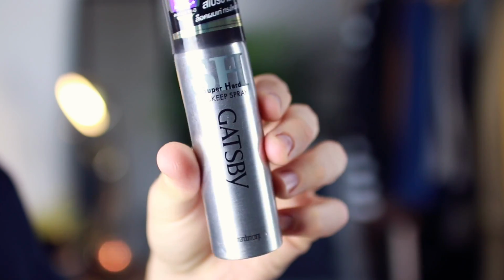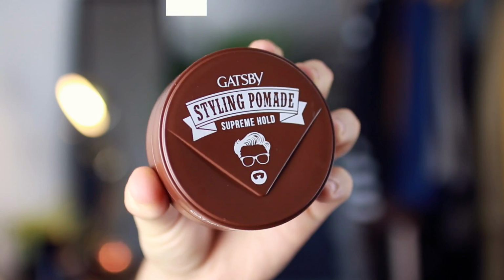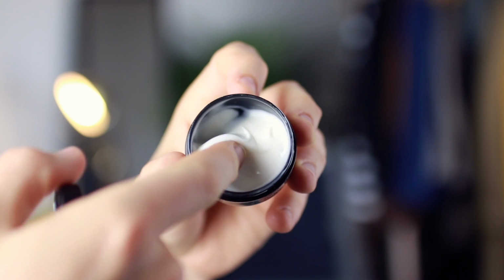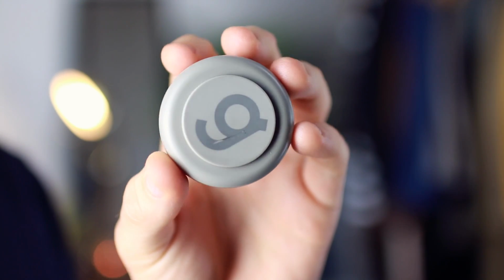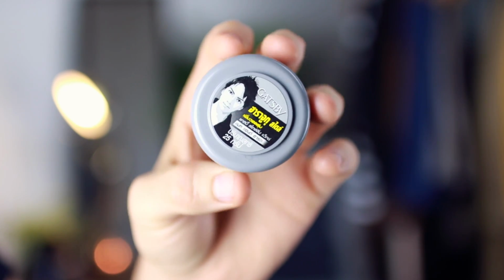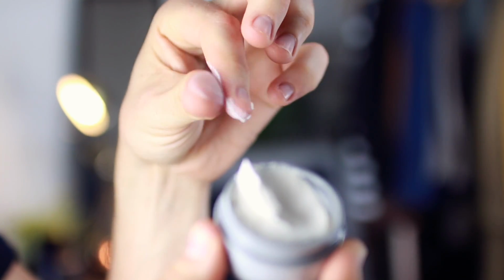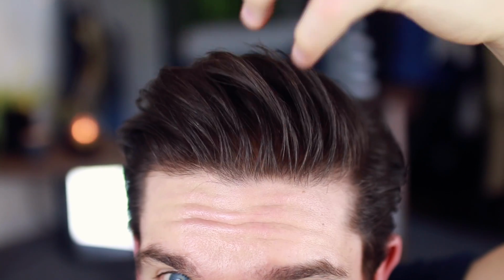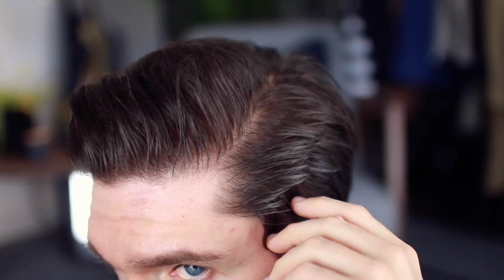Gatsby Hair Product Haul | First Impressions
10 Gatsby hair products and my first impressions of them. See how I get on using 2 of them in a very quick hair tutorial. Which of the Gatsby hair products would you like to see in a review?
Gatsby Moving Rubber; Gatsby Pompadour; Gatsby Red; Gatsby Styling Pomade; Gatsby Clay; Gatsby Wax; Gatsby Hair Spray; Gatsby Air Rise?
GATSBY HAIR PRODUCTS:

On Amazon (Global)
On Amazon (UK)
IN MY HAIR:
Label.Men Thickening Tonic
Come and follow me on...
iTunes: Search “Flat White Chats”
Spotify: Search “Flat White Chats”